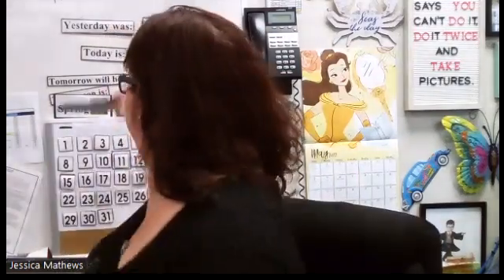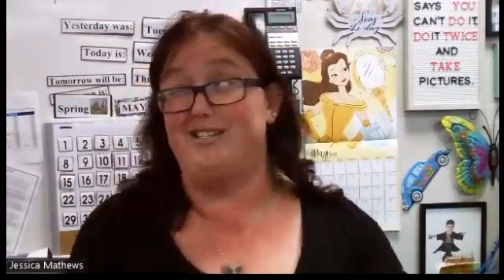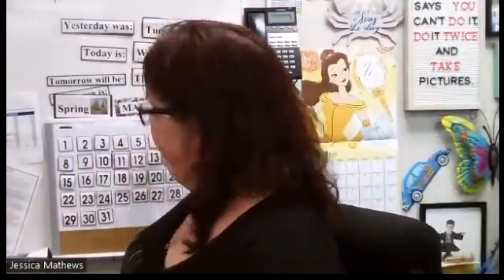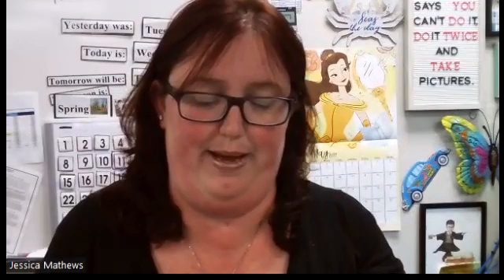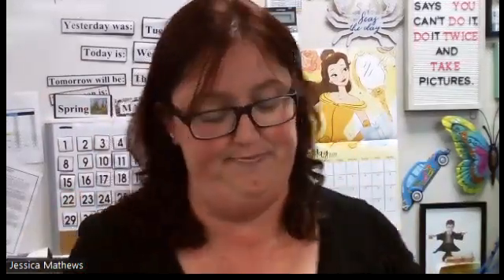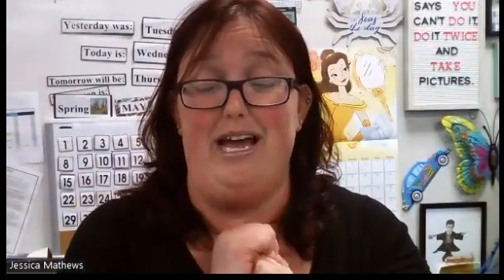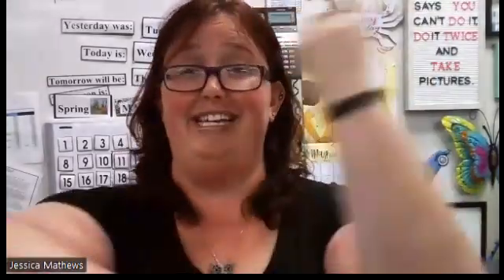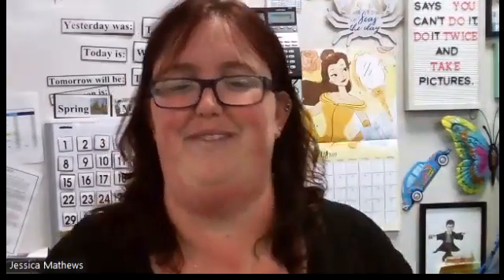Morning Meeting 5/11/2022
Today we go over the details of our day, our classroom rules, and our feelings.